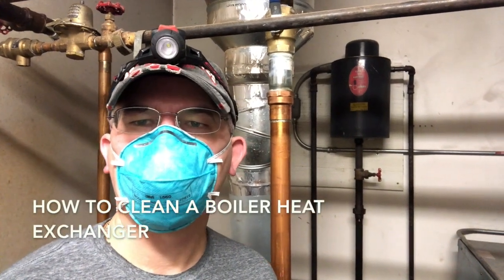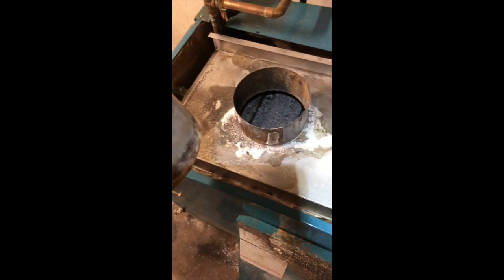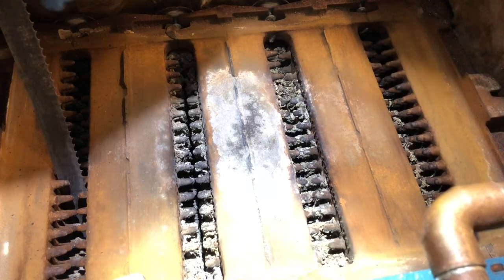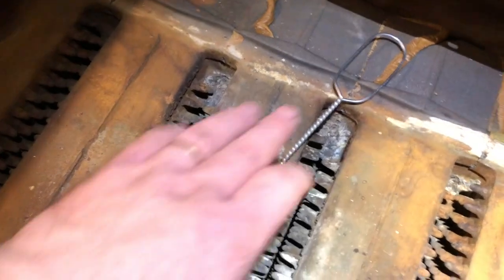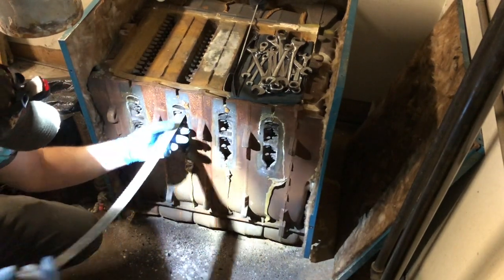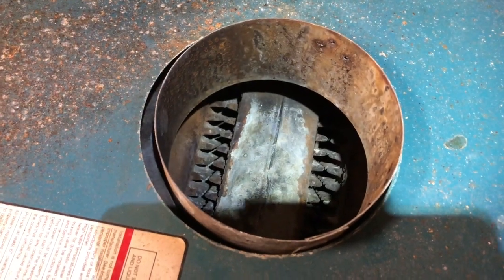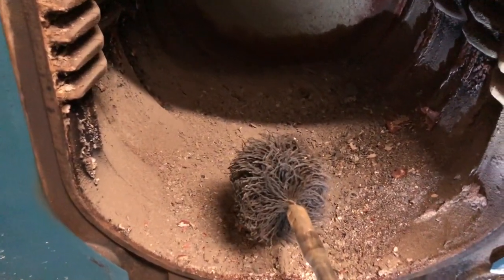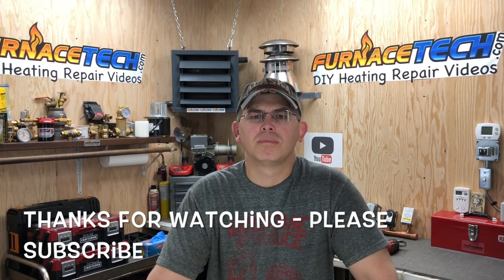How to Clean a Boiler Heat Exchanger - Video #9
This video shows how to properly clean an oil fired boiler heat exchanger.
Boiler Parts
HVAC TOOLS

1/2" Boiler Rope Gasket
3/8" Boiler Rope Gasket

Tiger loop with spin-on Filter
Tigerloop filter

Boiler Safety
3/4" NPT Male x Female
Boiler Safety
3/4" NPT Female

4 Pack Fuel FILTERS

Tools:
11 in 1 Screwdriver
5 Gal Shop Vac
5 Gal Soot Vacuum Bags

SEND ME STUFF:

FurnaceTech.com
1791 Bona St
North Pole, Alaska 99705

ANYTHING SENT TO THE ABOVE ADDRESS will not be returned. If you are sending something in-support of the channel, THANK YOU!!!

If you would like me to make a video about a product, it must be agreed upon beforehand.

Do not attempt to work on or disassemble any part of your HVAC System if your not a Skilled Technician. You assume any and all responsibility. Working on HVAC Systems can be VERY DANGEROUS and should only be performed by Highly Trained Technicians.